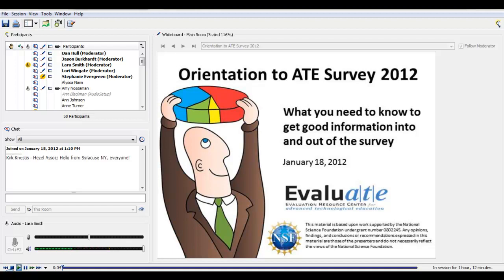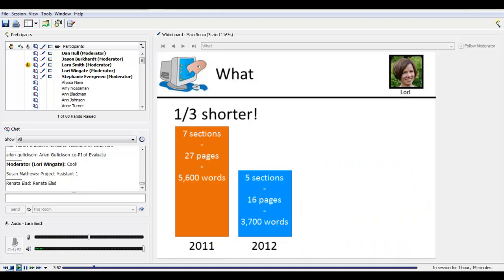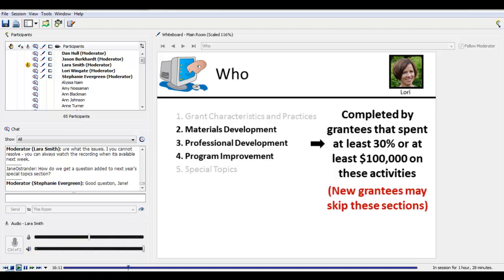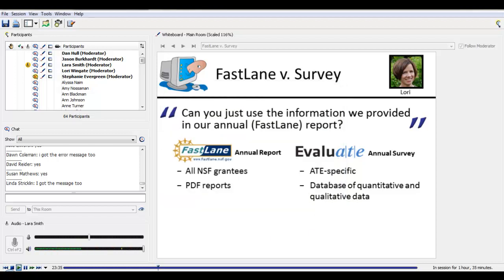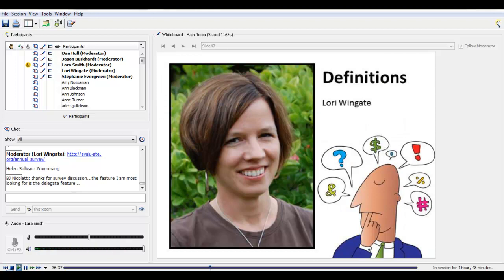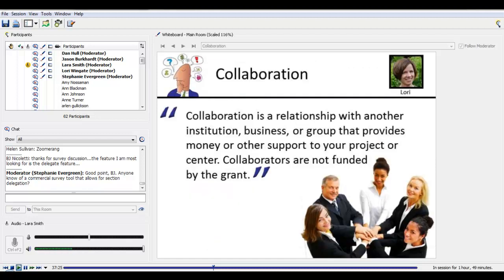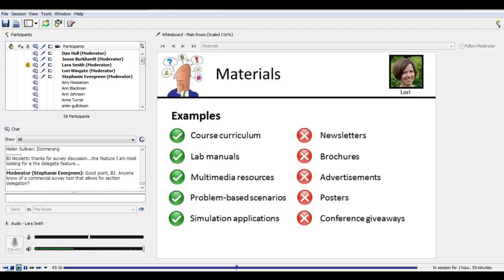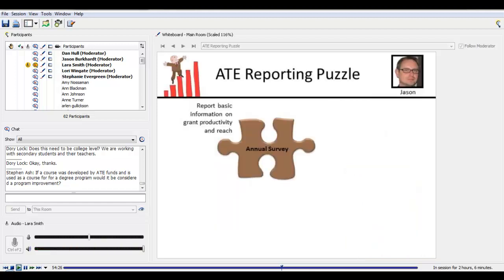EvaluATE Webinar: ATE Survey Orientation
In this webinar, EvaluATE staff will help ATE grantees prepare for the upcoming annual ATE survey (which takes place February 15 – March 15). We will review changes for 2012 (the 2012 questionnaire is one-third shorter than the 2011 version!), address frequently asked questions (both substantive and technical), and clarify definitions. We’ll also discuss how to use the information grantees report on the survey for other purposes (e.g., internal, formative evaluation and annual reporting to NSF) and use aggregate results for benchmarking grant progress against other ATE projects and centers.